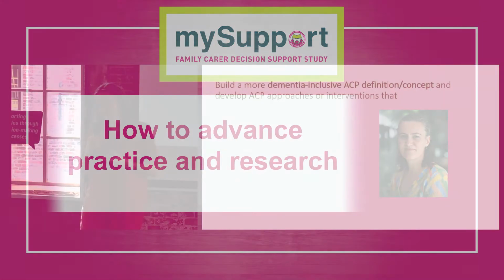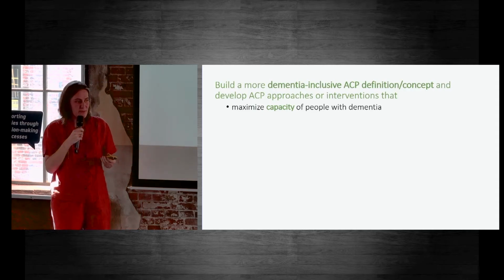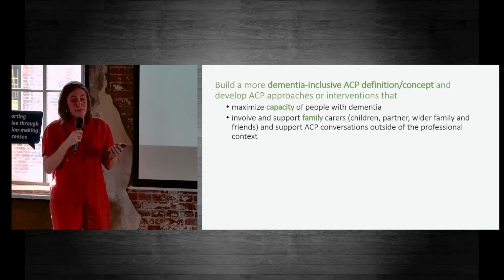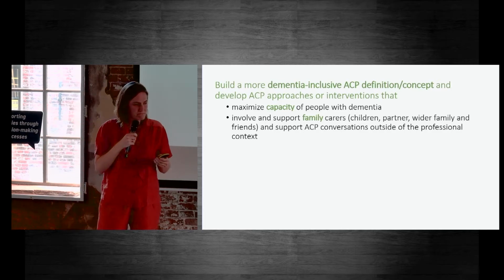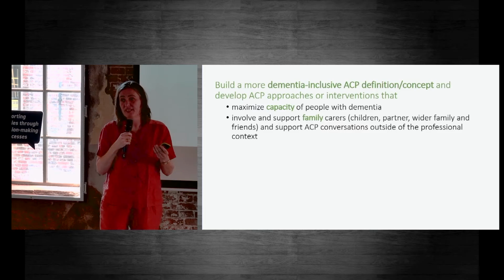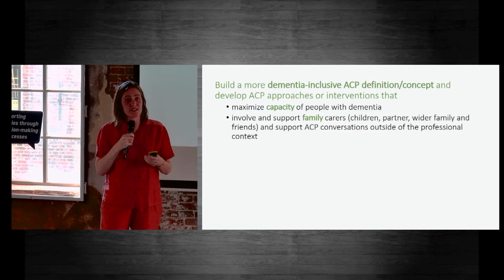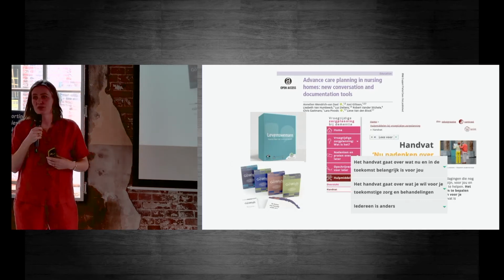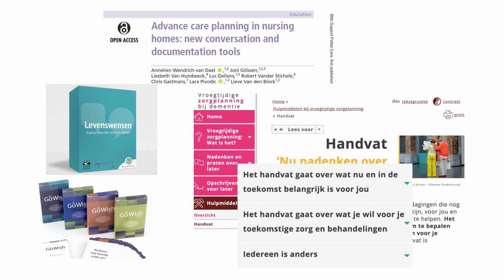Topic 8 title: Improving practice and research in Advance Care Planning (ACP)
Prof Van den Block talks about improving practice and the efforts to promote Advance Care Planning (ACP).
KEY: Advance Care Planning, ACP, end-of-life care, mySupport study, nursing home, care plan, dementia, advanced dementia.
AUDIENCE: Healthcare Workers and Students; Carers and Family.